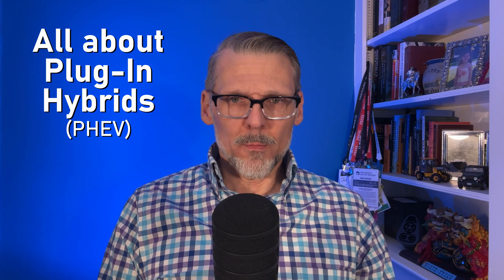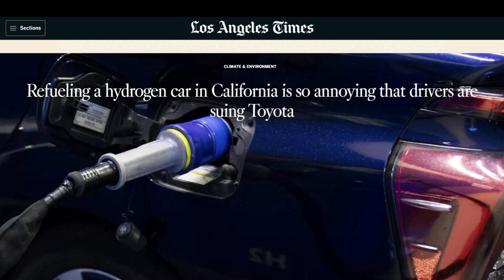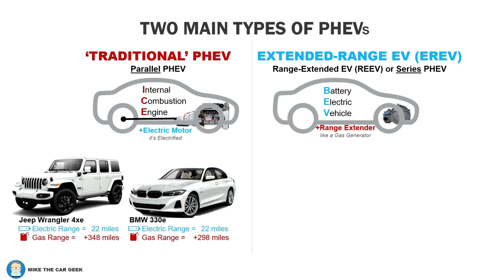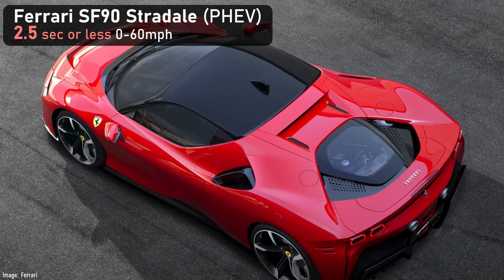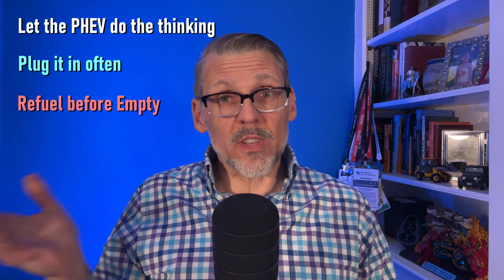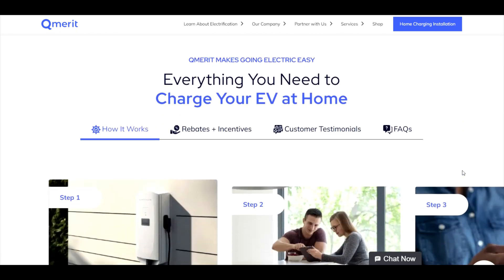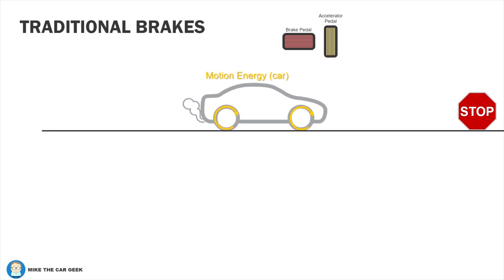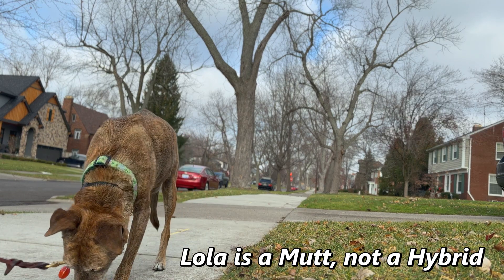All About Plug-In Hybrids (PHEVs)... and EREVs too!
This is the NEW (and improved?) overview of Plug-In Hybrid Electric Vehicles (PHEVs) now with more content on Extended Range Electric Vehicles (EREVs). The goal of this video is to help explain the basics of how they work, what they are like to drive and how to charge them.
PHEVs and EREVs have BOTH a Plug (Charge Connector) to recharge and a Fuel Inlet to refill. They offer convenience of traditional combustion engines, with some of the fuel savings and environmental benefits of a full Battery EV (BEV).
I hope this encourages people to go test drive a PHEV or one of the new EREV models coming to market soon.

0:00 - PHEVs and EREVs
0:40 - What is a PHEV?
2:48 - Difference between a PHEV and EREV
6:42 - What's it like to drive a PHEV?
10:31 - How do you charge a PHEV?
15:35 - Benefits of a PHEV
18:08 - Dogs & Cats?